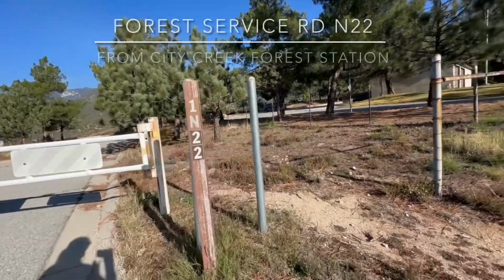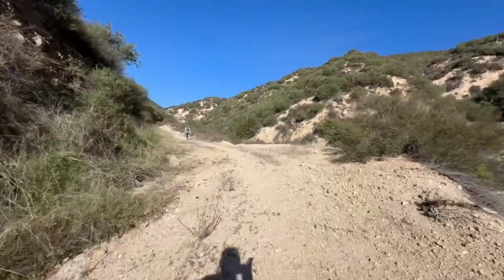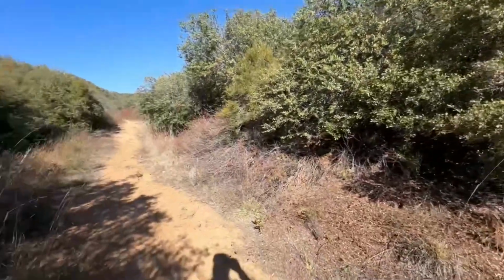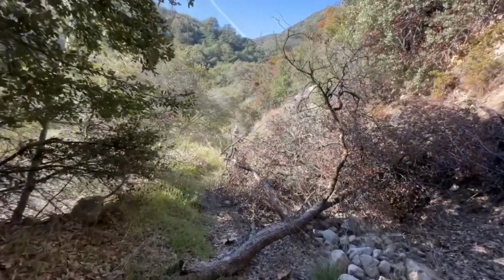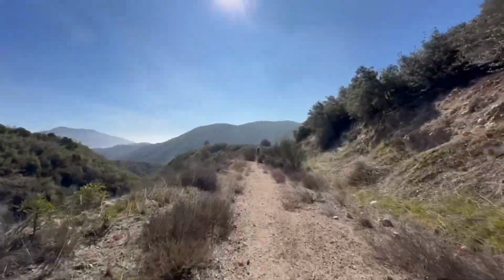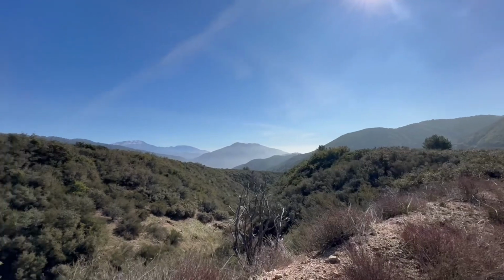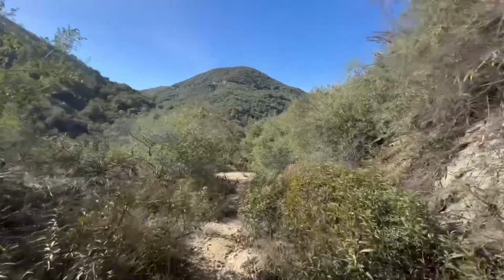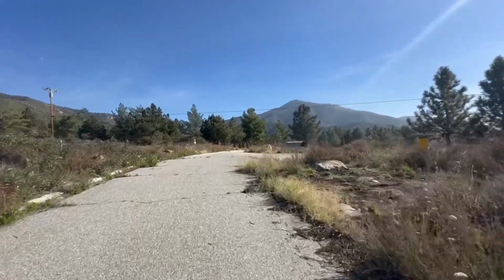Forest Service Road N22 from City Creek Forest Station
We hiked up a canyon in Highland, Ca.  We parked at the City Creek Forest station.  It was a beautiful January day.

We hiked 8 miles with an elevation gain of 1,604 ft.  We crossed water a few times and varied terrain with shade in several places.  We had views of Keller and San Bernardino peaks.

No public bathrooms at the forest station. We used our adventure pass to park.